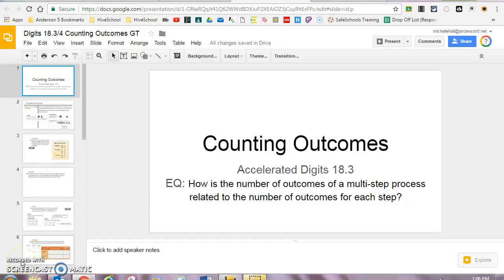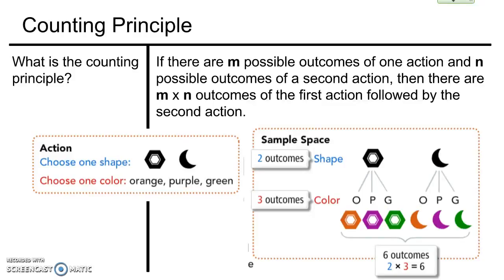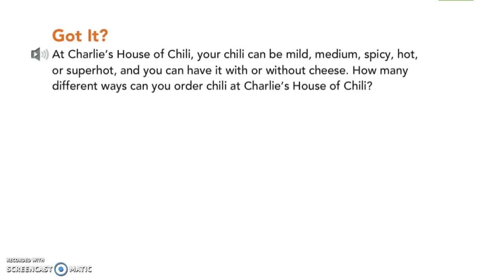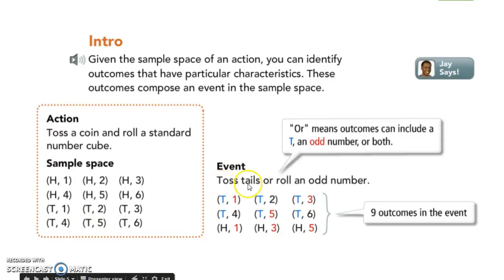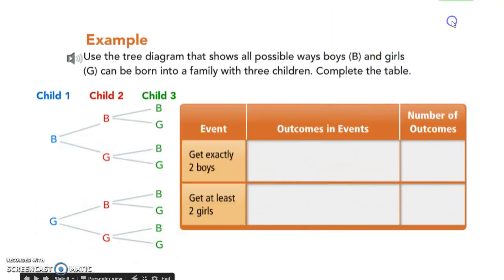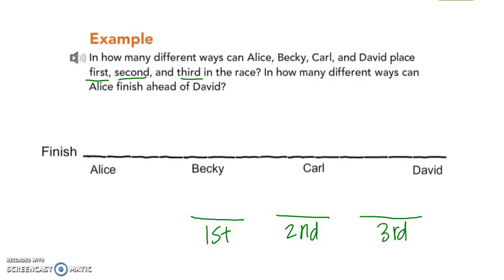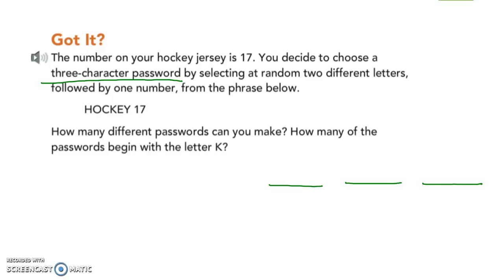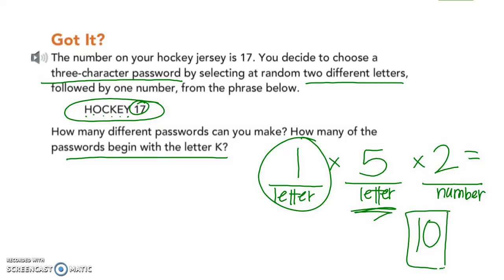Digits 17 3 Counting Outcomes